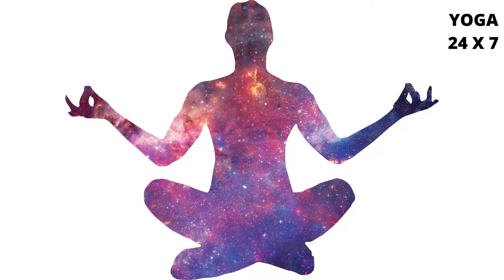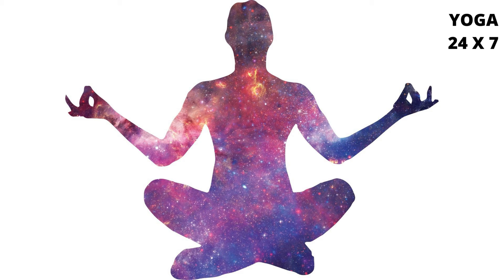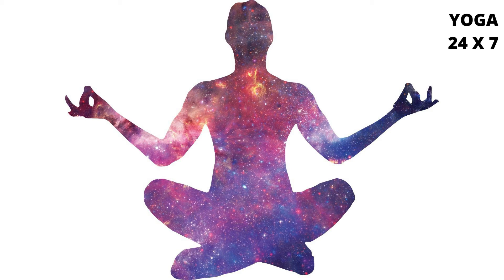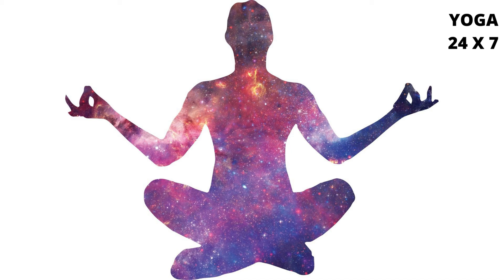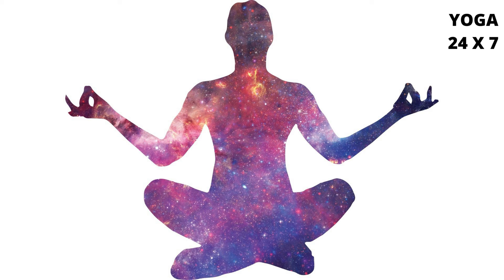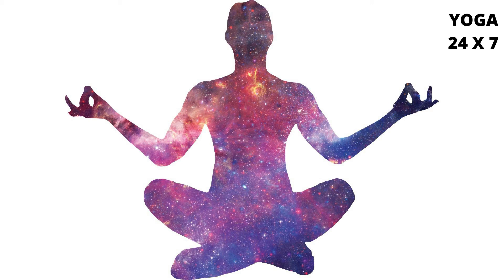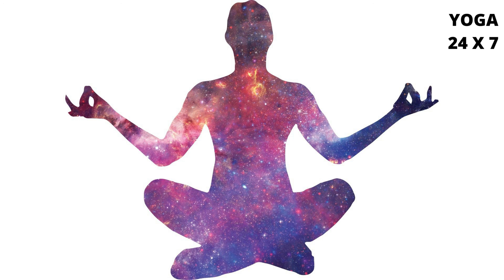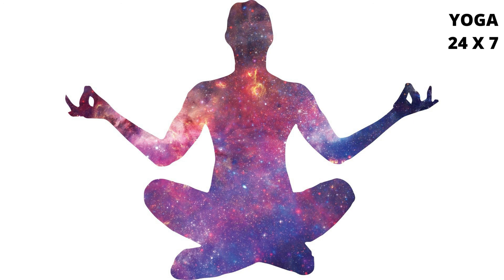KRIYA YOGA | KRIYA 6 | MAHA MUDRA | ALTERNATIVE 2 | GREAT PSYCHIC ATTITUDE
Namaste,

For those of you who are interested in Kriya Yoga but unable to Join LIVE KRIYA YOGA sessions because of Busy Schedule etc., I have made this audio instruction. Do check out 👍 u may practice when u get time :)
 Important NOTE:
This Beyond advanced Practice is recommended for Advanced Yoga Teachers RYT 500 Only to reap maximum benefits and understanding.
Thank You. You may listen and if you feel interested please get in touch to learn KRIYA YOGA LIVE. Coming soon (y) .

Hi,

My name is Abhimitra, Registered Yoga Teacher 500+, in this video we learn something interesting and useful in regards to Well being, health, stress relief, happiness, balance and focus through Yogic Science.

Yoga sessions at Your Home to learn under our guidance

Reward or One time support:
Google Pay : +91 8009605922 abhimitrakarreddula@oksbi
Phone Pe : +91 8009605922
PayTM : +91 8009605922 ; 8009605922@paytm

Regards,
Abhimitra